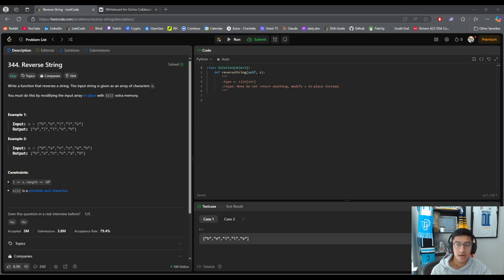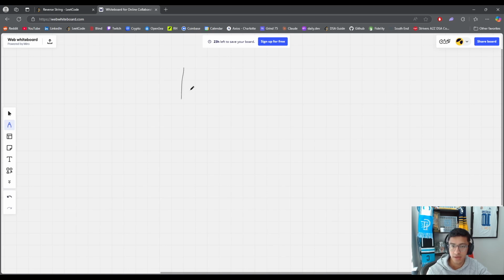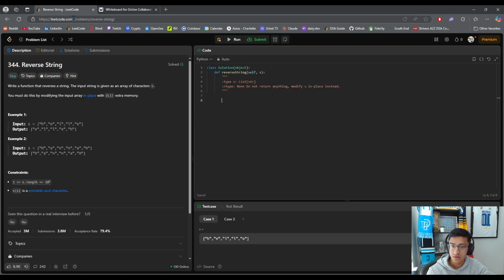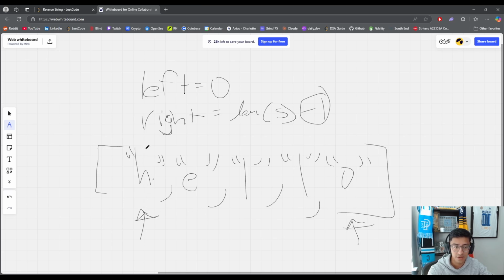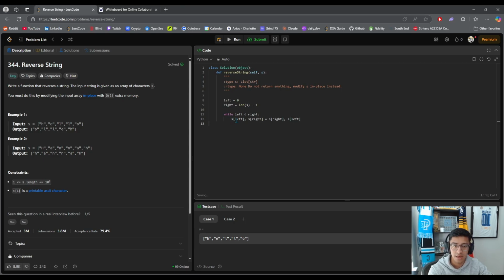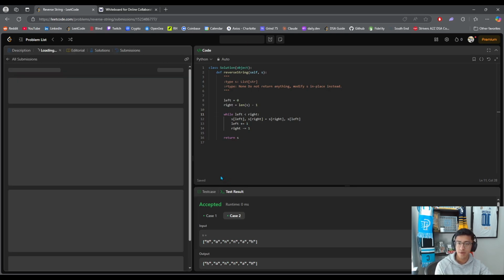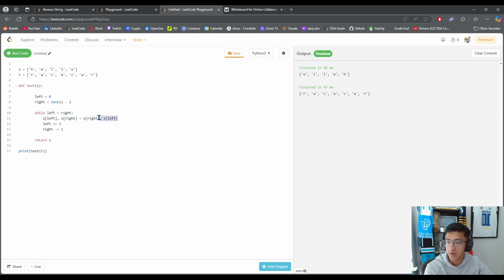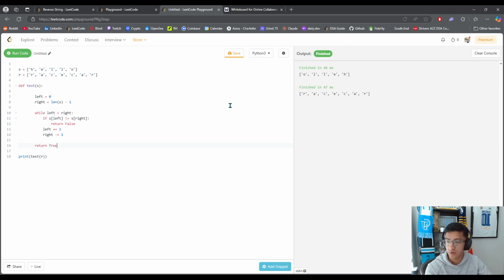LeetCode 101 - 2 Pointer Technique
am I cooked or did I cook?